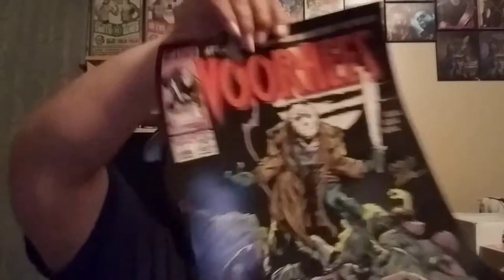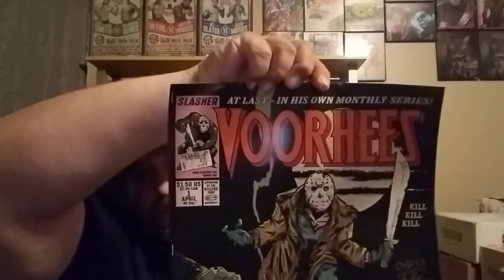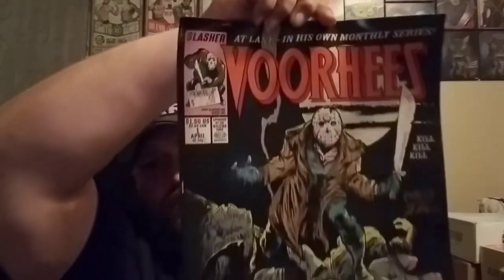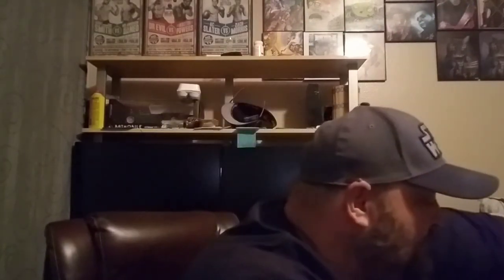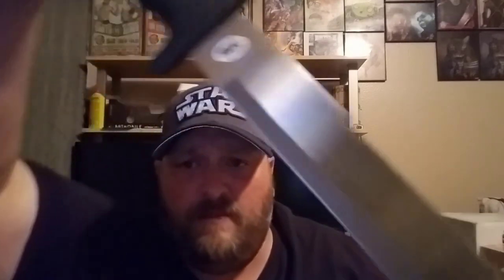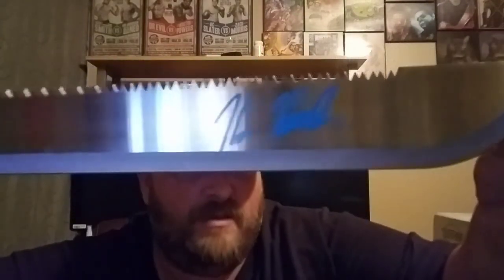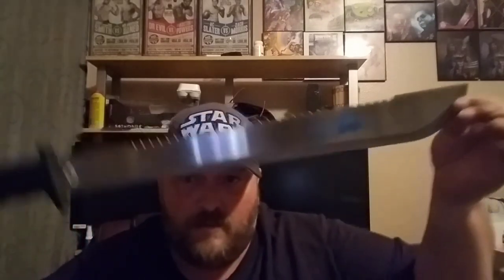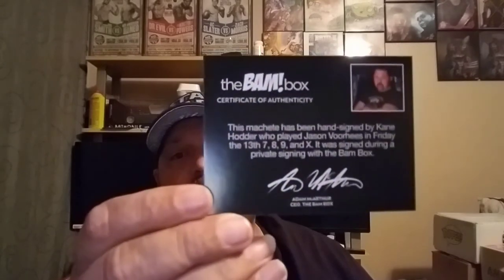The Bam Box Expansion Kane Hodder Awesome stuff and some birthday shout outs